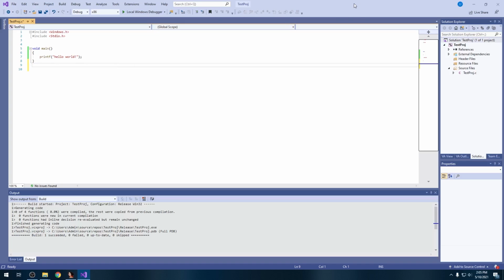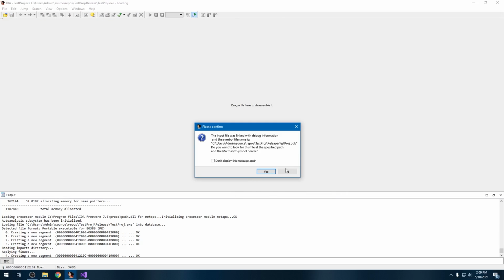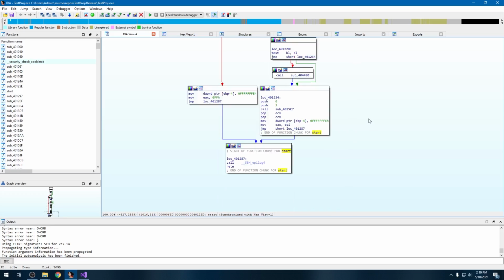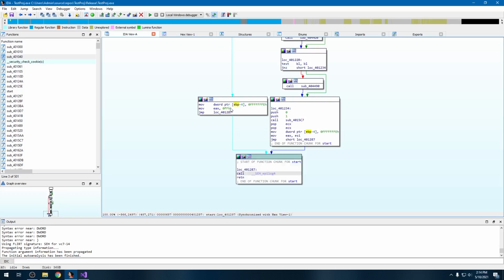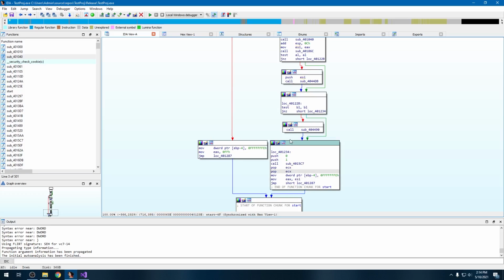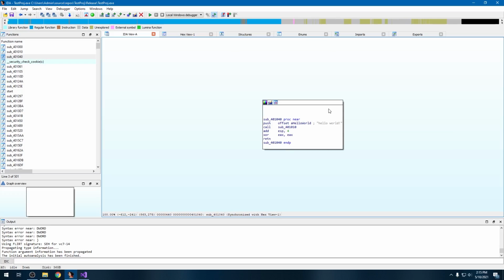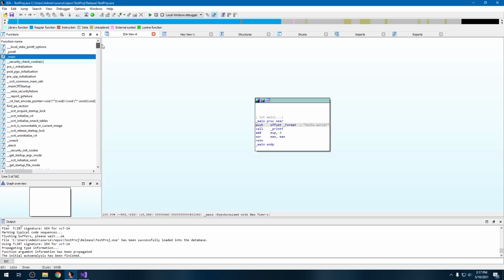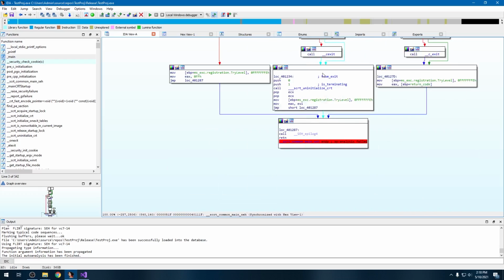Beginner Reverse Engineering | Part 1: How To Find The Application Entrypoint (Main)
Walking through how to get from the entry point to main function when reverse engineering a Windows application in IDA 7.0 Freeware, and introduction to debug symbols.